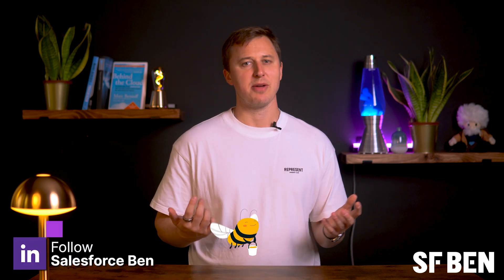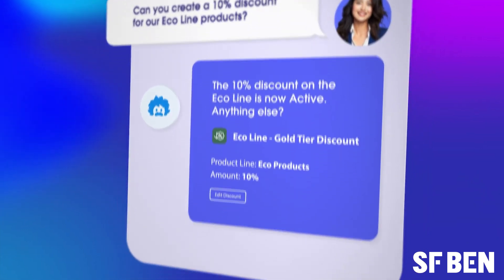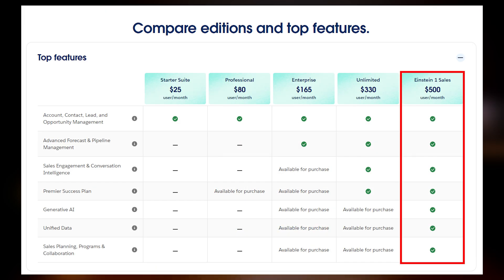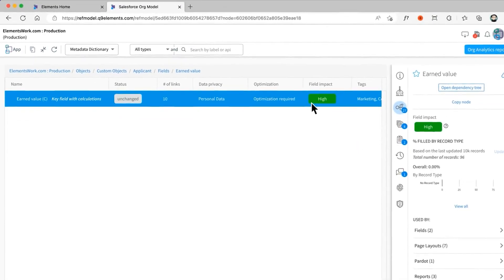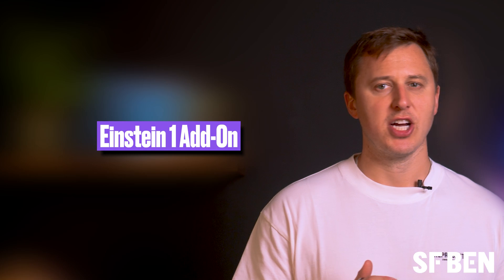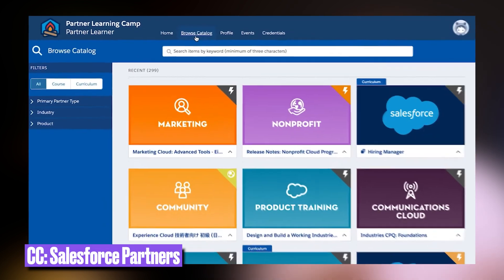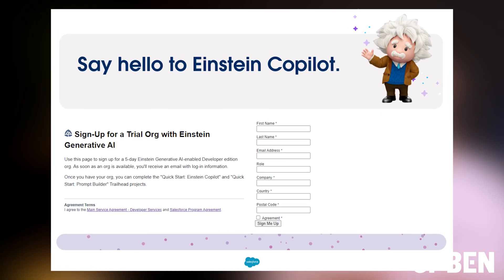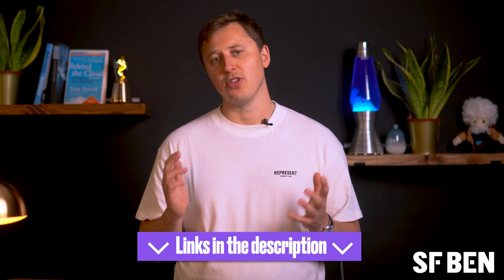4 Ways to Get Access to Salesforce Copilot & Einstein 1 Studio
Prefer reading?